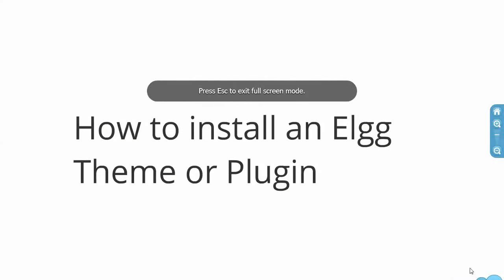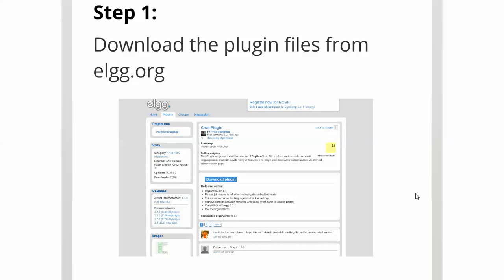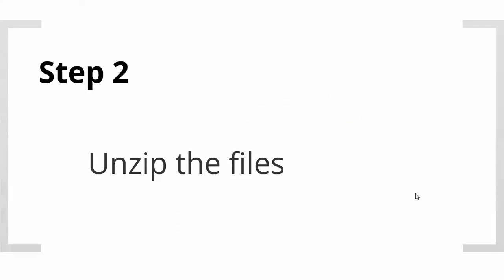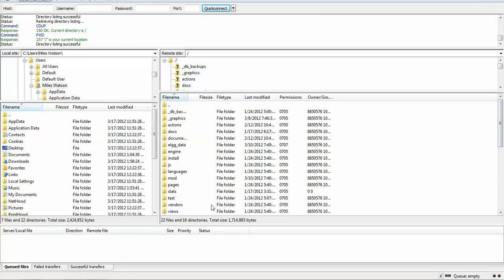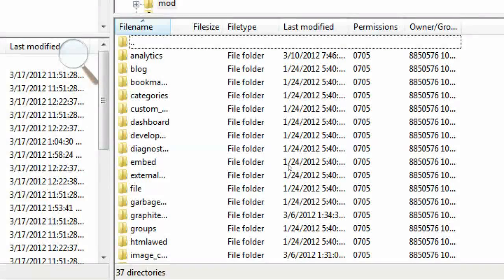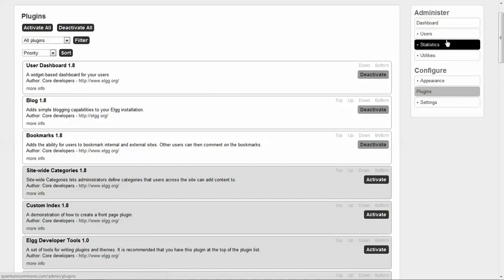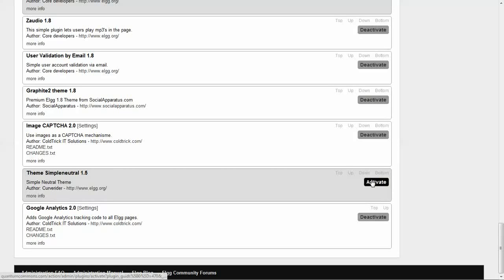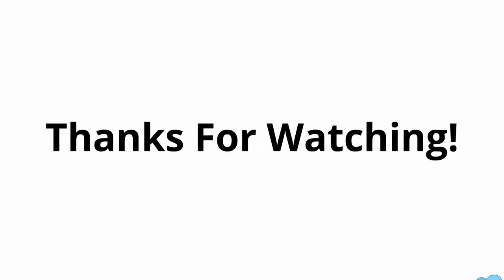How to Install a Theme or Plugin to your Elgg Site HD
This video will show you how to install a theme or plugin to your elgg site.